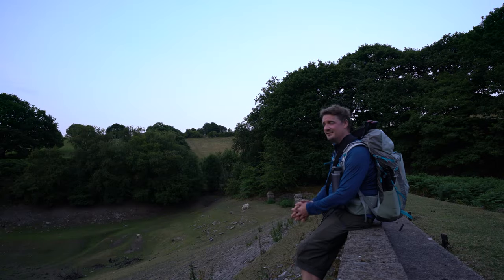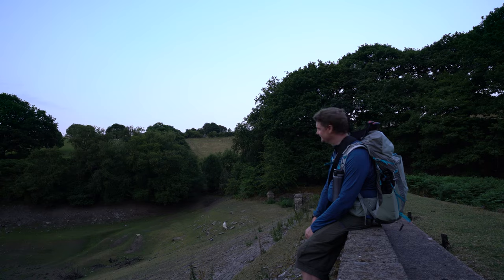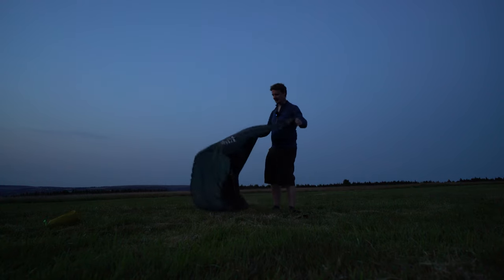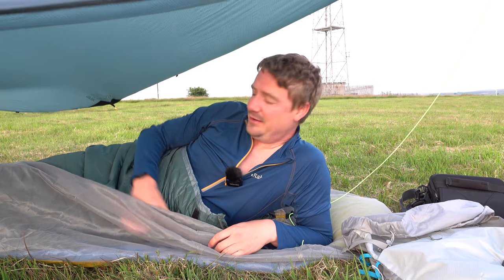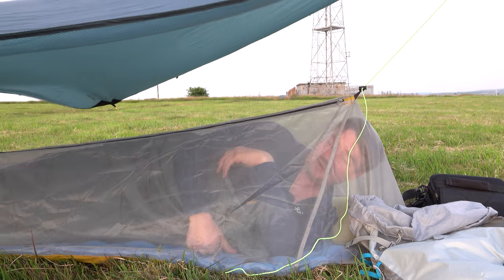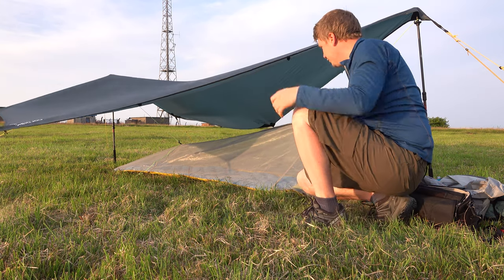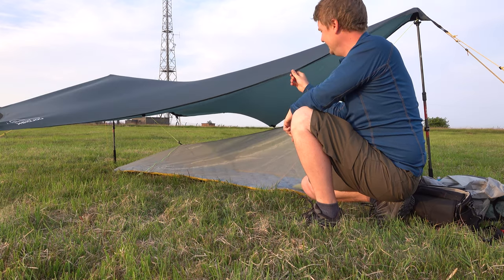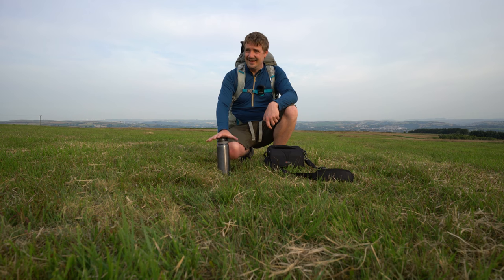Heatwave lightweight tarp & mesh bivvy camp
What a time to try a lightweight mesh tarp and bivvy camp! Record breaking temperatures in Wales and much of the UK meant I headed out into the hills looking for a breeze to cool off overnight. How would I get on in what has been described as a 'mesh coffin', watch on to find out.

If you want to say thanks for any of my content you can always buy me a coffee - I don't actually drink coffee so any money received would be spent on used camping gear and the odd can of own-brand energy drink.

Chapters:

0:00 Walking from home
0:58 Introduction
2:11 Walking the hill
4:03 Dried up reservoir chat
7:02 Final ascent
7:27 Finding a spot to camp
8:20 Getting the tarp and bivvy setup
10:51 Home for the night
12:45 Night photo and sunrise timelapse
13:40 Good morning!
18:07 Thoughts on the Lixada mesh bivvy and specs
22:42 Packing away
22:55 Packing my bag
25:11 Closing thoughts

Music Credits